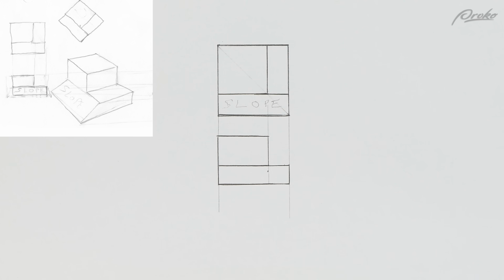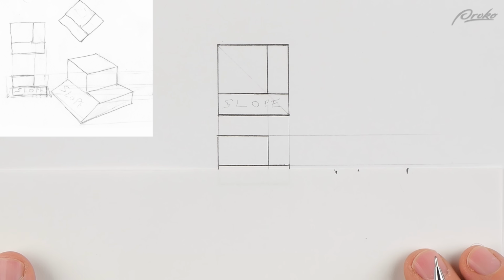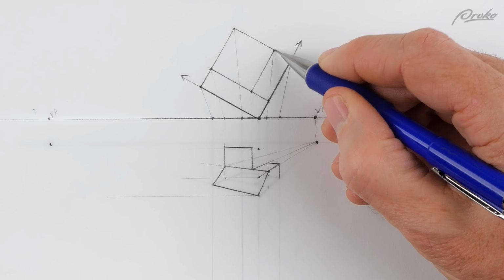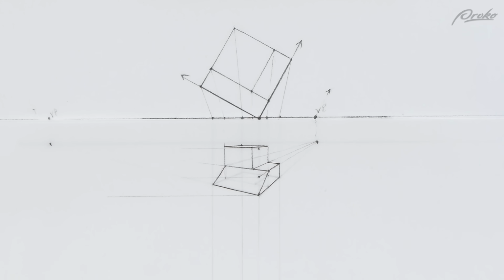Improve Your Drawing Accuracy & Depth Perception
If you want to draw in perspective accurately from flat silhouettes into 3D views, this process will help you understand how. Let's tackle a complex object together. We'll plan it in rough front, top, side, and three-quarter views, then draw a precise version using diagonals to keep proportions. We'll project plans, transfer measurements on X, Y, and Z axes, and find vanishing points. Following this step-by-step, you'll learn to draw complex forms accurately in perspective.

CHAPTERS:

00:00 - Intro
00:29 - The Plan
04:02 - The Projection
13:22 - Outro

CREDITS:

Production Assistance - Sean Ramsey
Editing - Charlie Nicholson